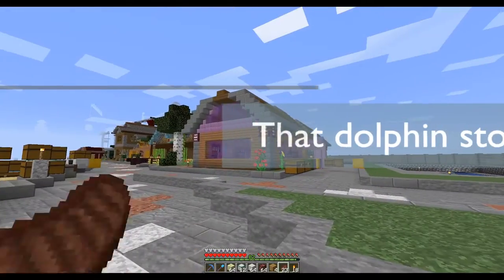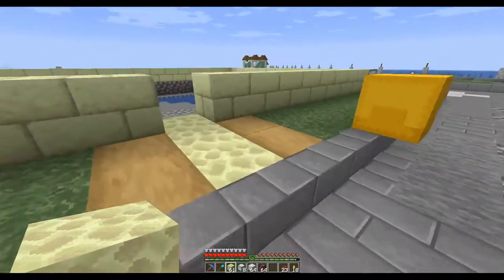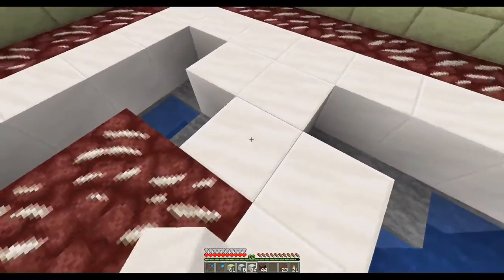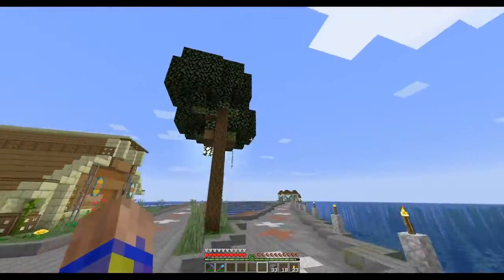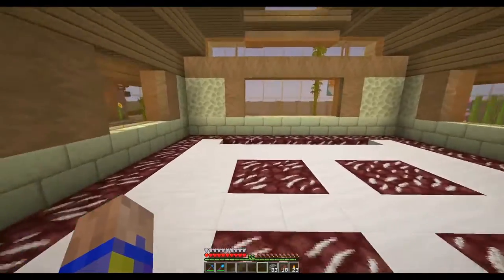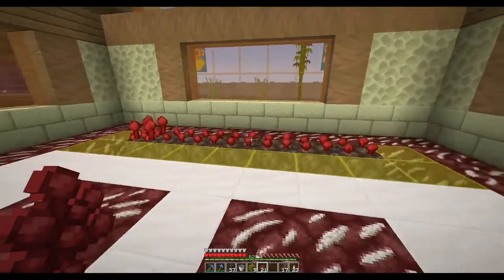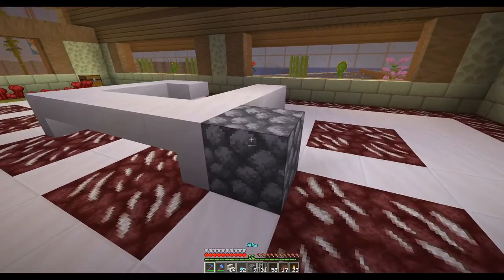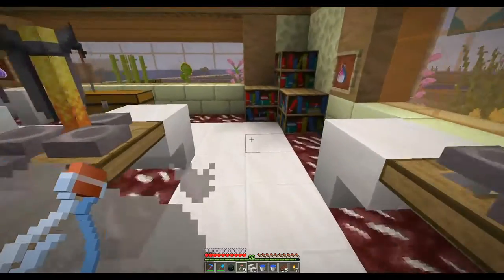Lets play Minecraft Episode - 887 That dolphin stole my dirt!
In todays Minecraft Lets Play single player survival series, I continue work on ocean city, adding a new potion shoppe.  I also get robbed by a dolphin

Original footage recorded July 2021

Timelapse Music:  Crafting Melodies and Pickaxes